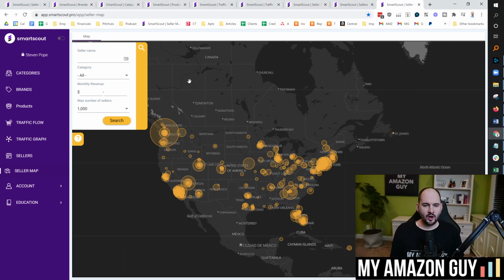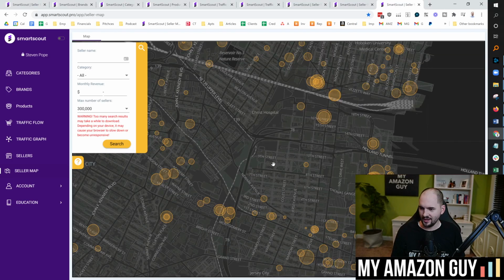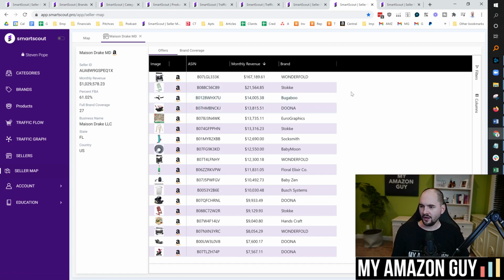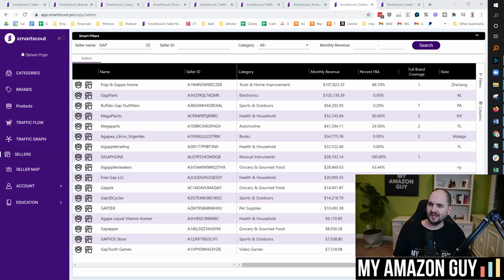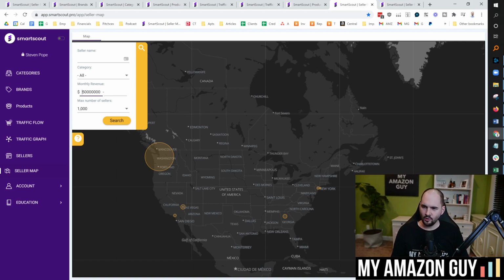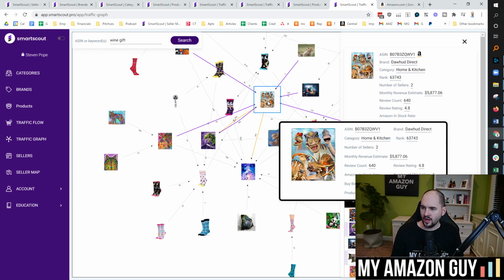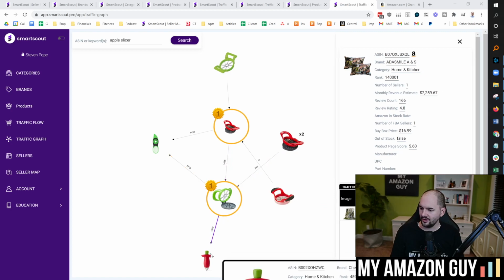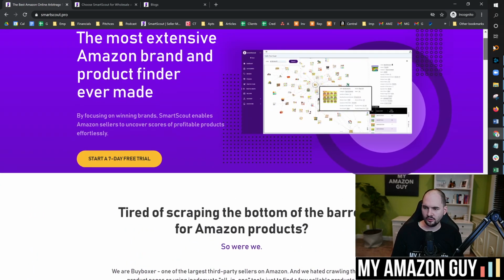Who are the BIGGEST Amazon Sellers? SmartScout Tool Review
Scott Needham has released the first ever map of Amazon sellers in the United States. How many 50 million per month sellers are there? Watch to find out. Amazon comes in at #1 with more than 7-billion in monthly sales.